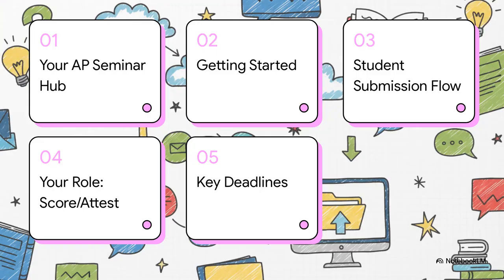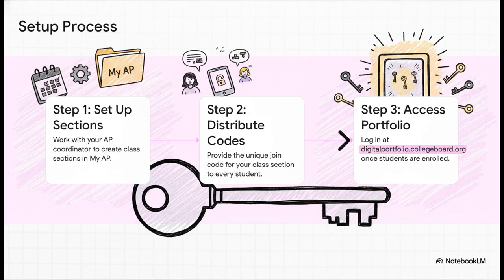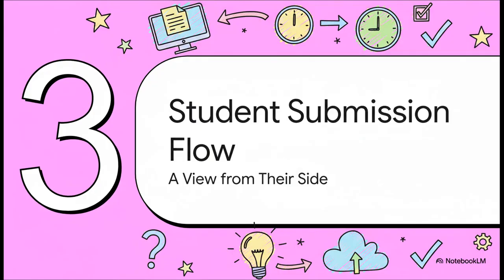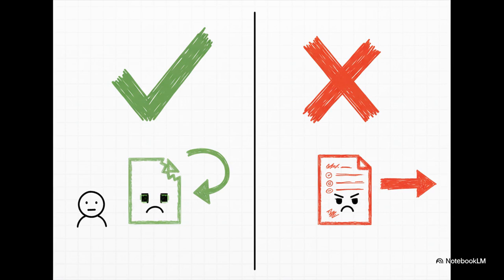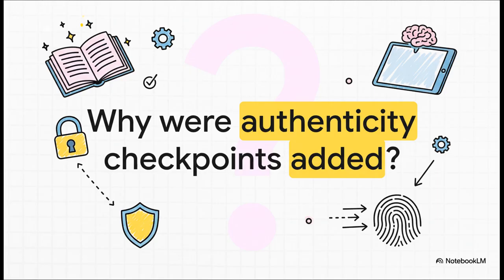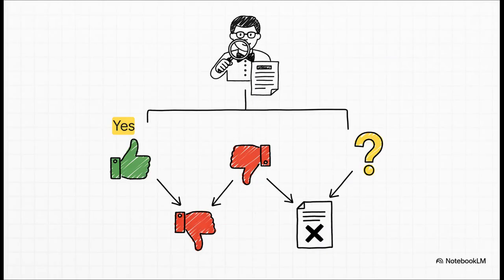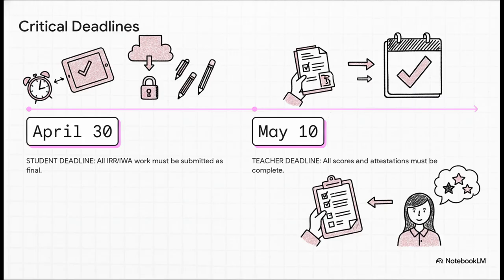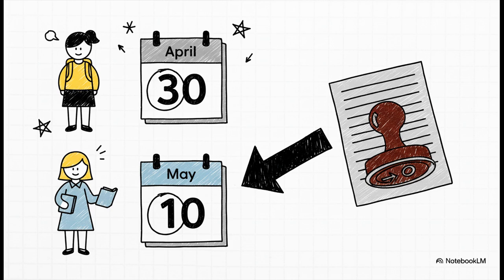Mastering AP Seminar Portfolio